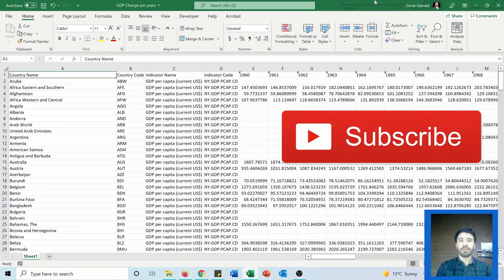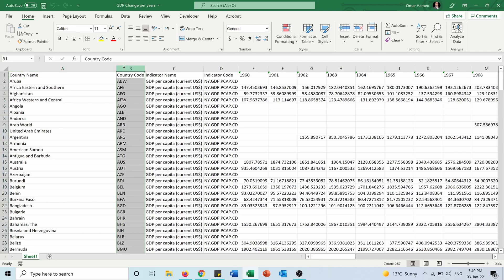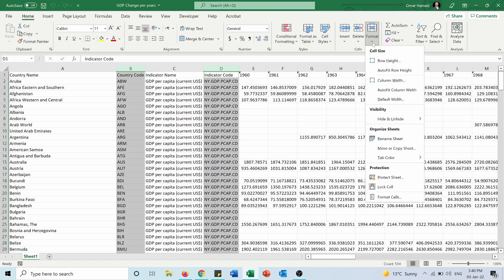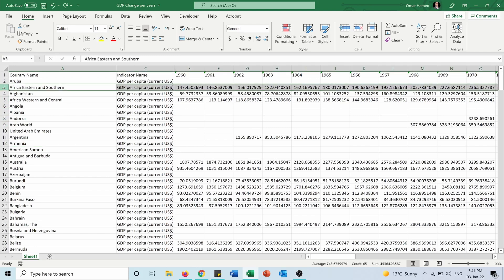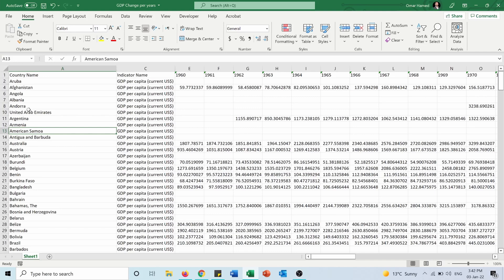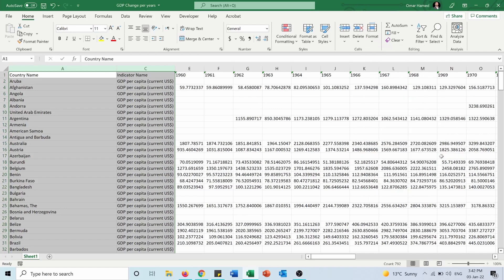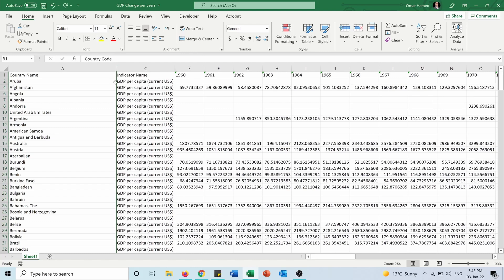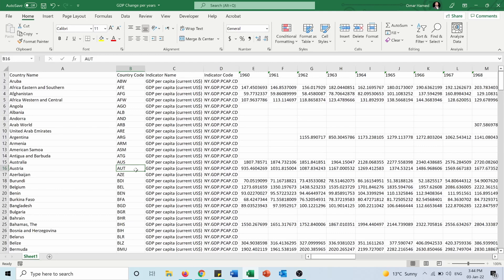How To Hide & Unhide Columns or Rows in Excel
In this video you can learn how to hide unneeded columns or rows while working on a Microsoft Excel sheet. Then, you will learn to unhide these hidden columns or rows when you want to see them again.